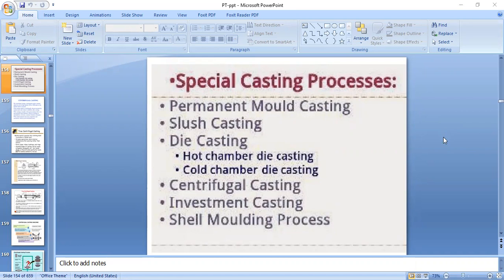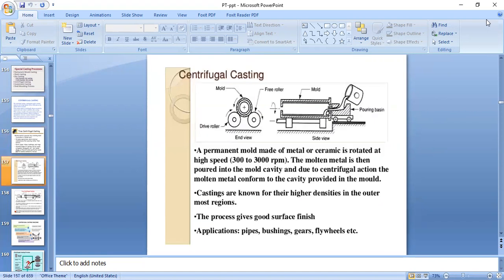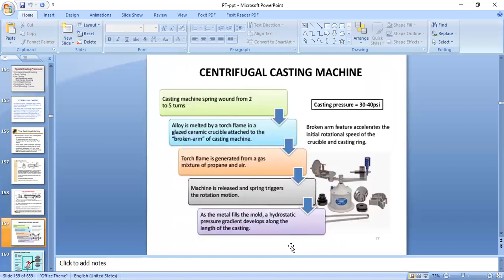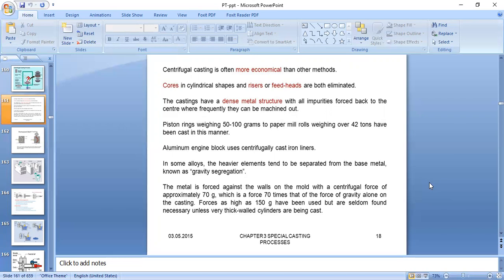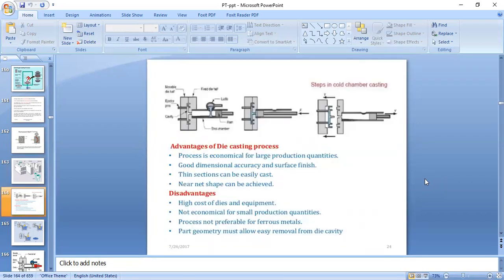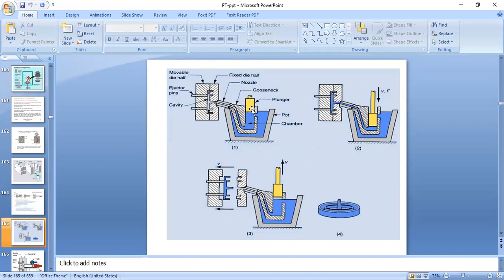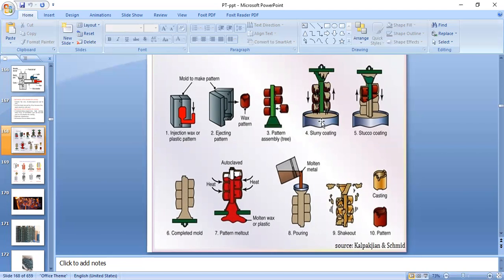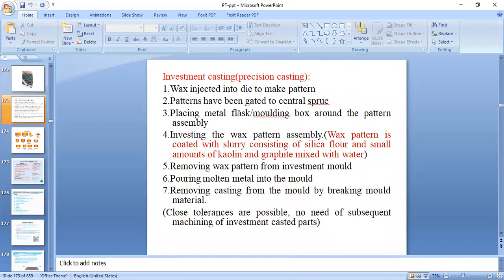Casting Processes | MECHANICAL| MREC(A)